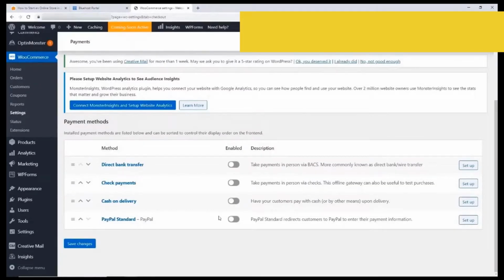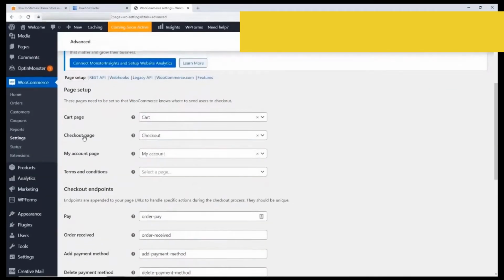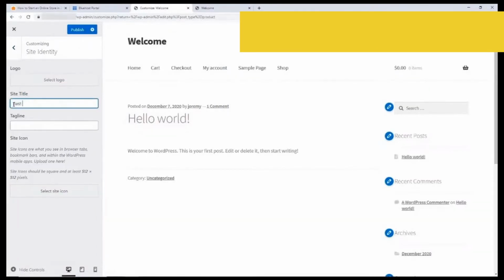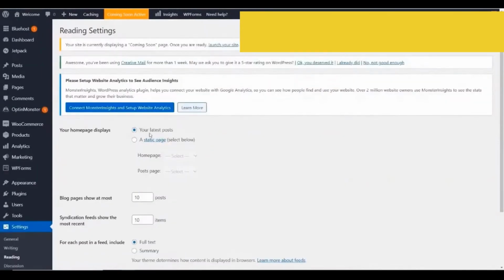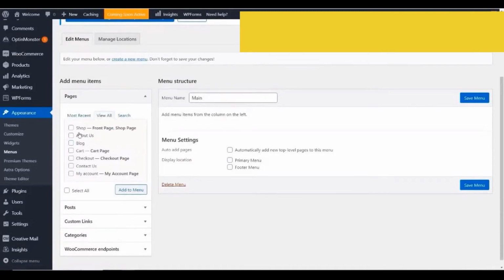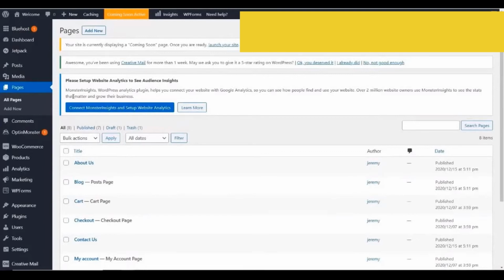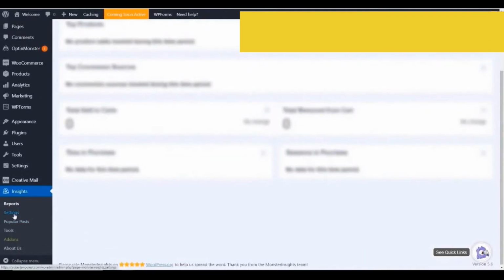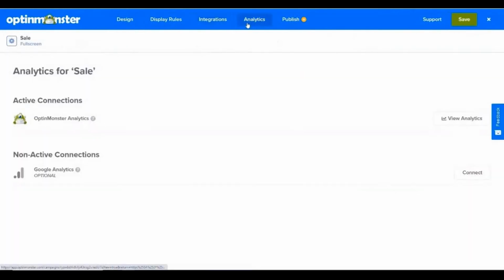Dropshipping Complete Tutorial Step by Step Simple Guide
This video will show you how to create a dropshipping business in an easy step by step walkthrough.